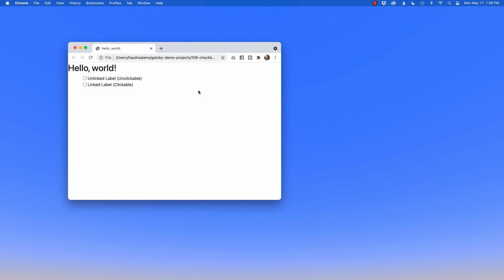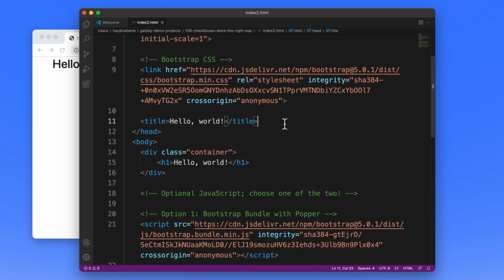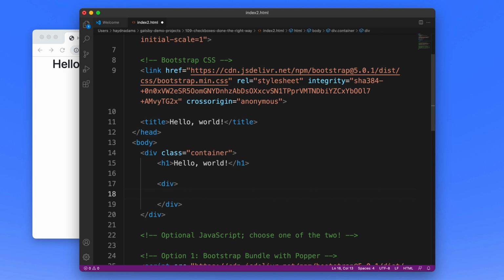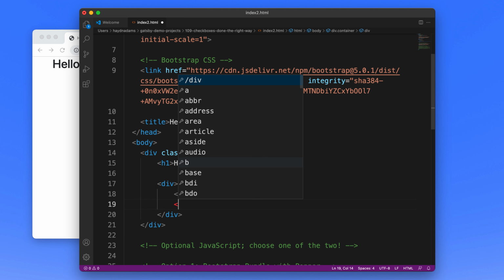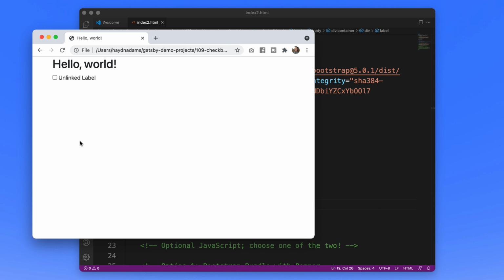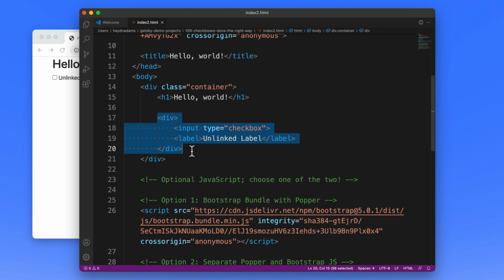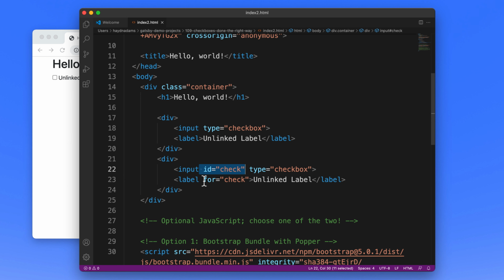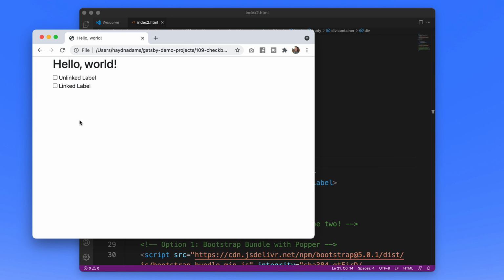The RIGHT WAY to build checkboxes in forms that yields BETTER USABILITY // HTML Tutorial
Learn how to setup checkboxes in forms the right way so that your form becomes so much more useful. It's important so that the end user doesn't have to fuss with clicking exactly on the checkbox but can instead click on either the checkbox OR the label associated with it.

Thanks!
Haydn